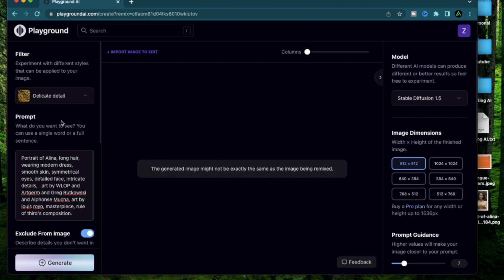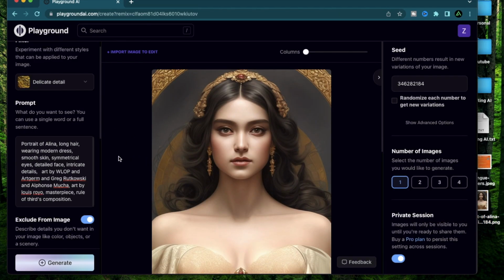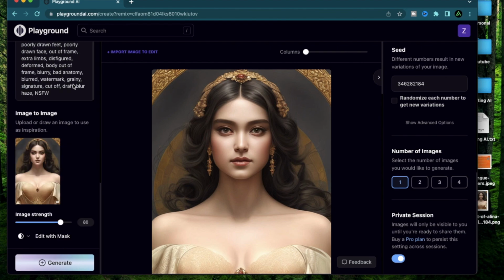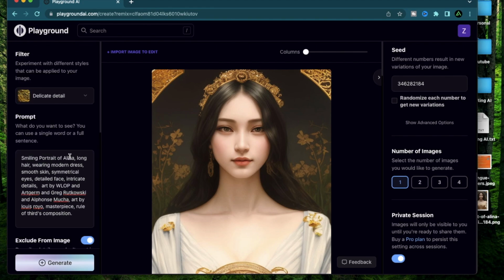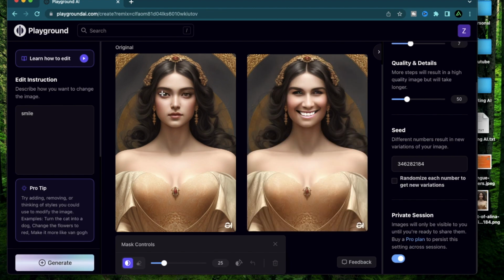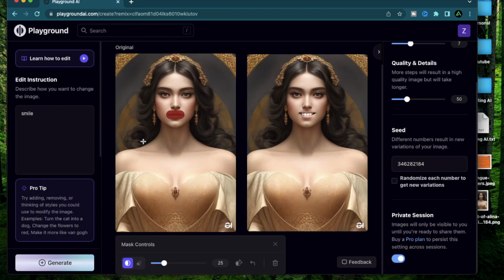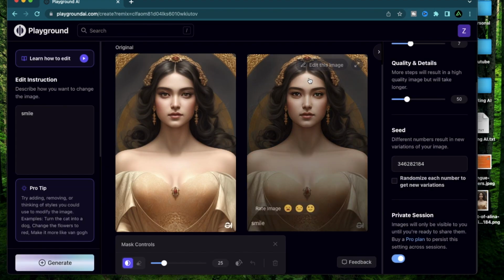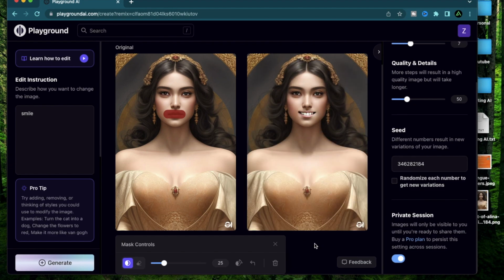Adding expressions to your portraits | Playground AI - Facial expressions (Part 9)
- In this ai art tutorial I go over a simple way to add expressions to your to ai image generations, especially portraits There aren't specific to playground AI and can be used with other tools as well.

Timestamps :
➜0:50  Image generation
➜ 2:20 Issues with expressions
➜ 4:01 Adding a smile on face
➜ 5:29 Adding a smile to the lips
➜  6:57 Adding expressions to eyes and lips